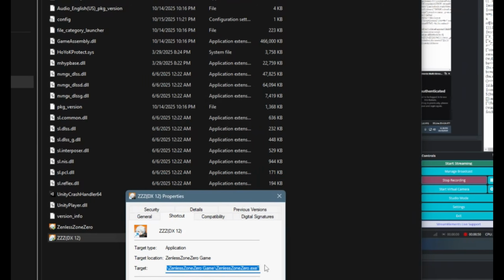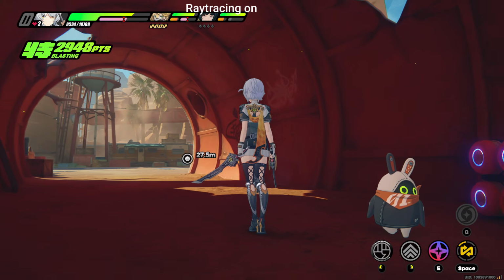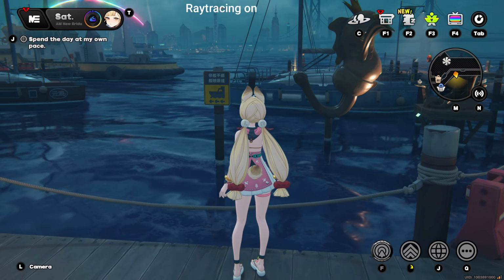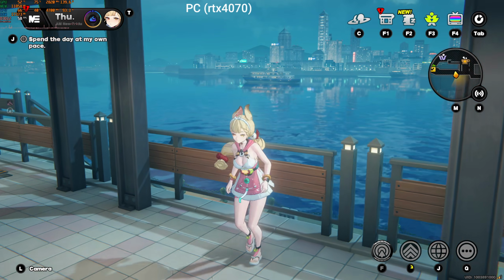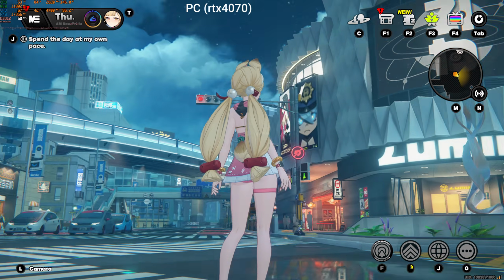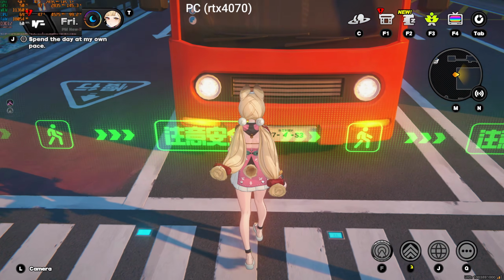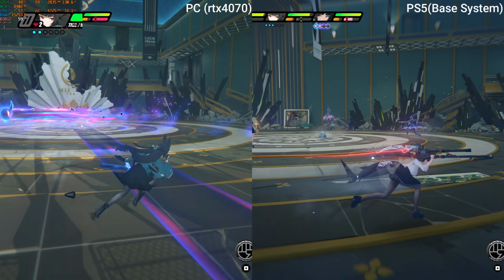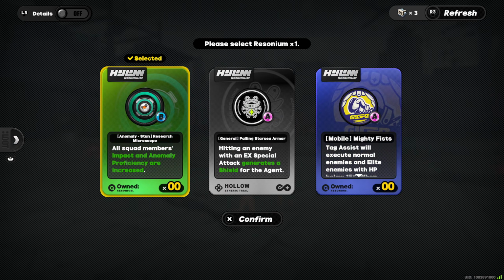Zenless Zone Zero PC Raytracing Performance PC, Laptop, PS5 Benchmarks and Analysis. A First Look!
Hello everyone Artful here with something a little bit different! in today’s video we are looking at Zenless Zone Zeros “Newly” added Raytracing implementation and testing performance and visual resolve across devices.
My spec: Ryzen 7 5800x
32GB 3200Mt/s silicon power Turbine X DDR4
ROG Strix RTX 4070
Alex’s system: Core I9 13900h
32GB 4800Mt/s Ram
RTX 4070 (mobile gpu)
(His system is an “asus rog flow x16 GV601VI”)
Ps5: System om a chip contain a custom AMD zen 2 processor with 8 cores and 16 threads at a variable frequency up to 3.5Ghz
custom RDNA 2 GPU, 36 CUs with a variable frequency up to 2.23 GHz  (Up to 10.23Ghz)
16gb gddr6 system memory shared between the cpu and gpu
(theoretically comparable to a ryzen 7 3700 and an rx 6700 non xt